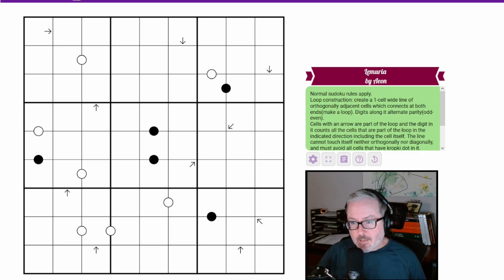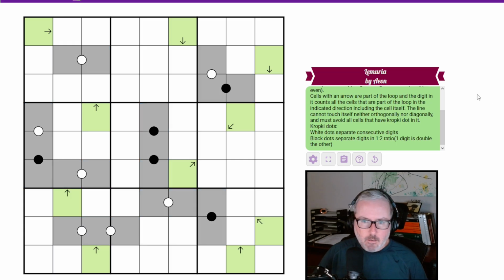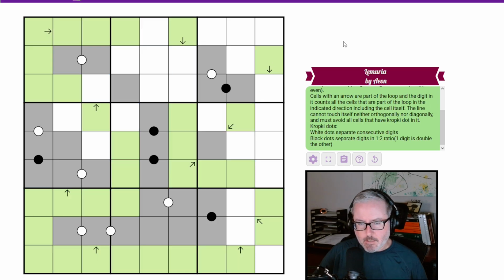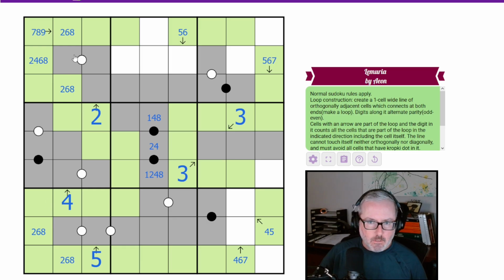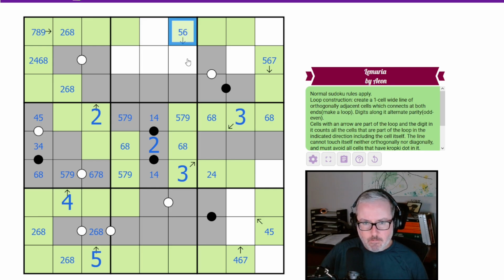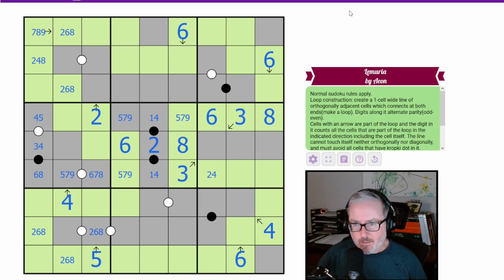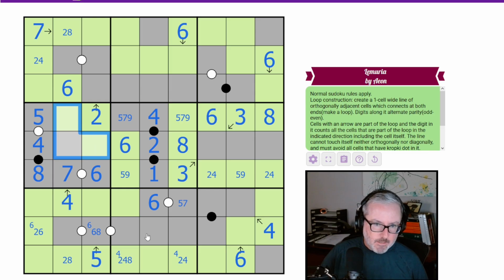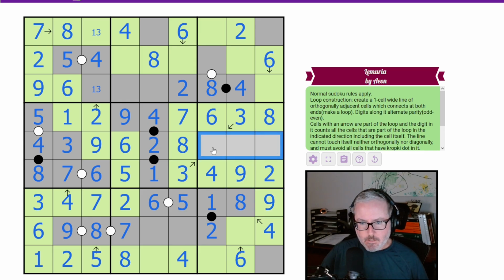Taking a Loop around the Lemur Park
Logic Lemur solves 'Lemuria' by Aeon
A sudoku with Parity Loop.

Rules:

-Loop Construction: create a 1-cell wide line of orthogonally adjacent cells which connects at both ends (make a loop). Digits along it alternate parity (odd-even). Cells with an arrow are part of the loop and the digit in it counts all the cells that are part of the loop in the indicated direction including the cell itself. The line cannot touch itself neither orthogonally or diagonally, and must avoid all cells that have kropki dot in it.
-Kropki Dots: White dots separate consecutive digits. Black dots separate digits in a 1:2 ratio (1 digit is double the other).

Video Contents:
00:00 Intro and Rules
04:32 Sudoku Solve
28:47 Outro